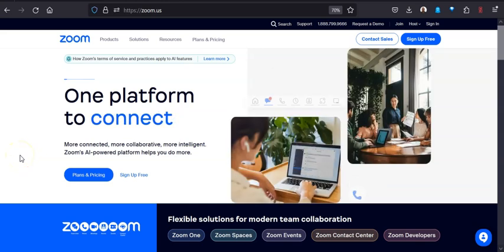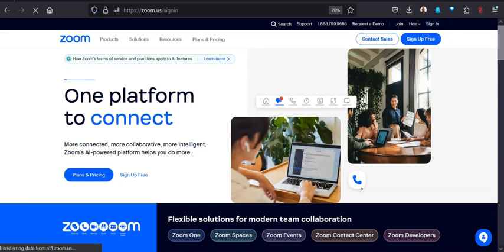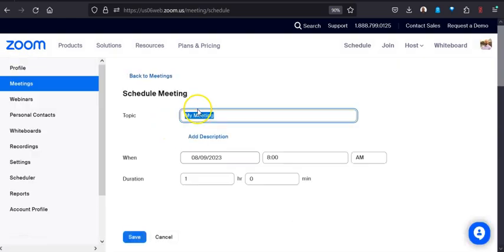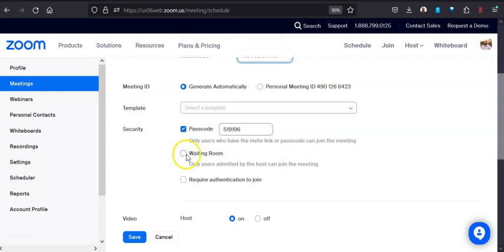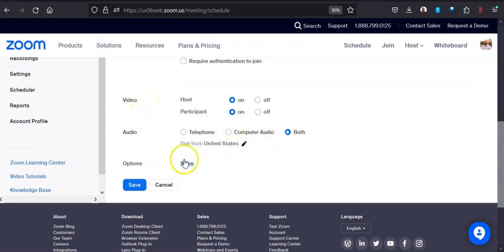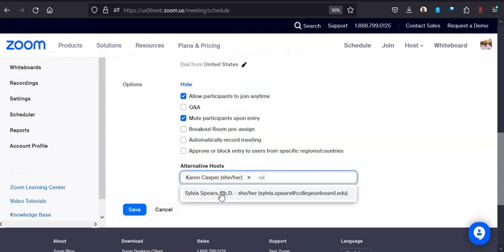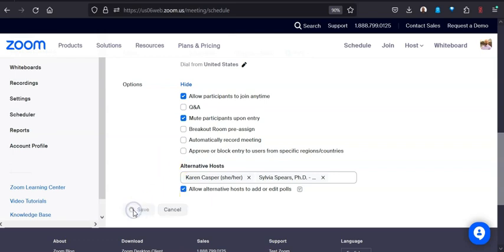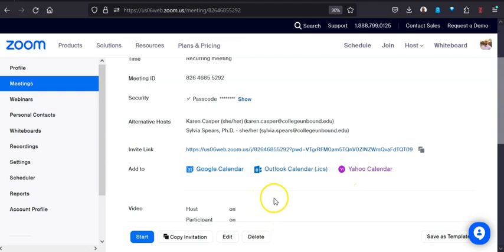How to Create a Team Zoom Room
This video walks you through how to set up a Zoom room for a team or class so that it is always available and those with the link and passcode can regularly enter it without additional steps.